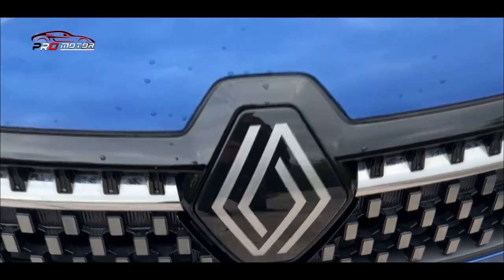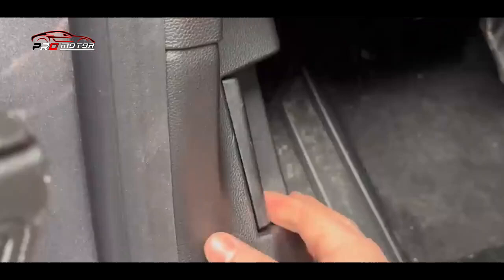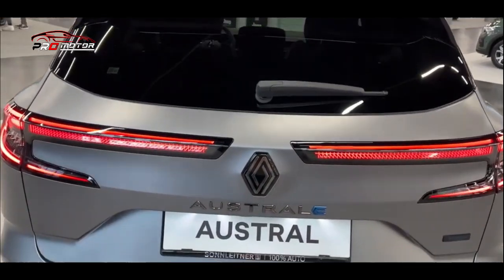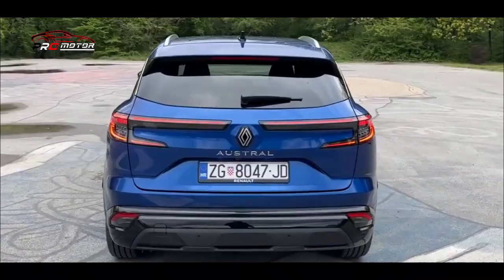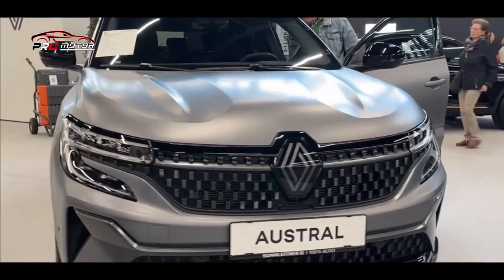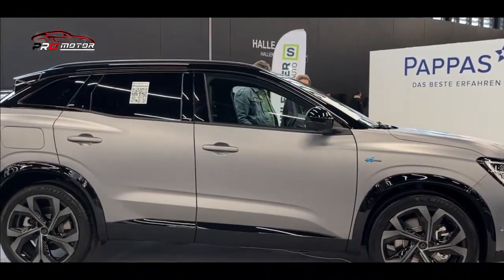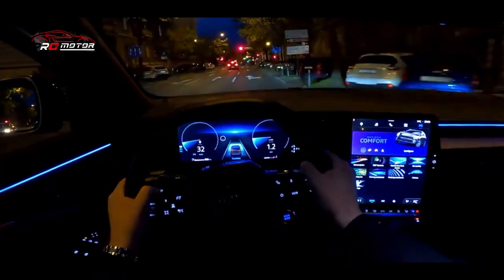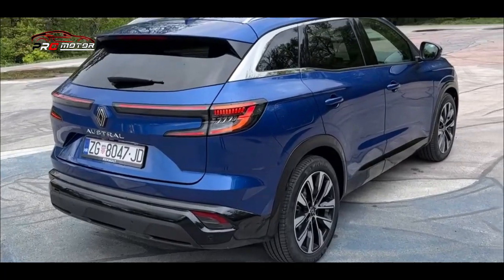YANG DITUNGGU TUNGGU DATANG JUGA!! MOBIL EROPA HARGANYA CUMAN SEGINI!! ~ MOBIL TERBARU 2023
PRO Motor - Berita seputar mobil terbaru 2023 di indonesia ,promotor mobil,pro motor,mobil terbaru,mobil terbaru 2023,mobil terbaru 2023 di indonesia,
mobil terbaru 2022 di indonesia,mobil terbaru 2022,mobil terbaru toyota,
mobil terbaru toyota 2022,mobil terbaru 2023 indonesia,mobil baru 2022 indonesia,jual beli mobil,
mobil toyota terbaru 2023,mobil suv terbaru 2023,alphard 2022,jual beli mobil bekas,
mobil honda terbaru 2023,mobil terbaru di indonesia 2023,mobil terbaru indonesia 2023,mobil murah,
toyota alphard 2022,mobil bekas,
 Mobil yang akan rilis 2023 seperti honda hrv 2023, honda hrv 2023 & honda crv 2023 Meliputi Tips Modifikasi Produk Manufaktur, Fitur Aksesori, Tes Drive, Teknologi Mobil dan Motor. PRO Motor juga menampilkan update terbaru dari dunia otomotif seperti  berita, peluncuran, update harga, dan mobil & motor terbaru maupun bekas. Berita seputar mobil terbaru 2023 di indonesia hanya di channel pro motor
mobil honda terbaru 2023,
mobil toyota terbaru 2023,
mobil suv terbaru 2023,
mobil terbaru 2023 di indonesia,
mobil terbaru 2023 indonesia,